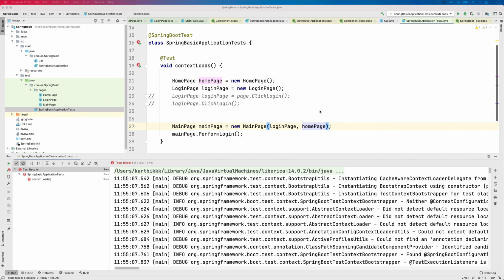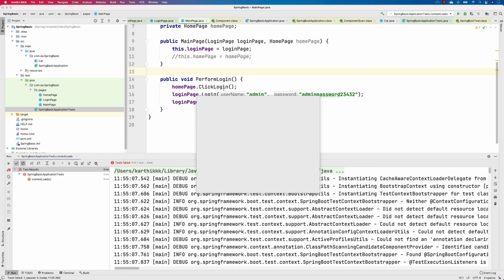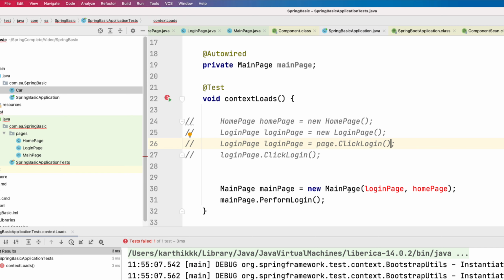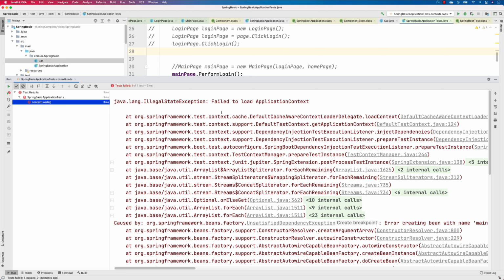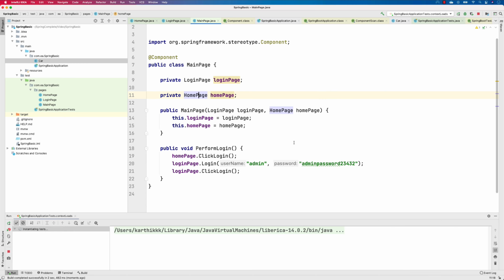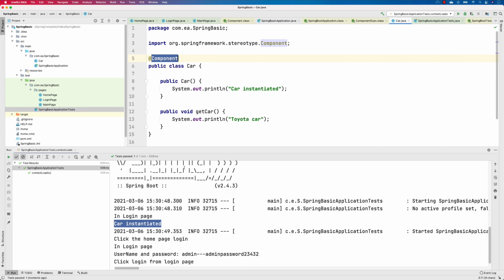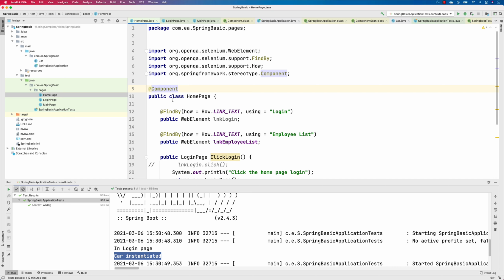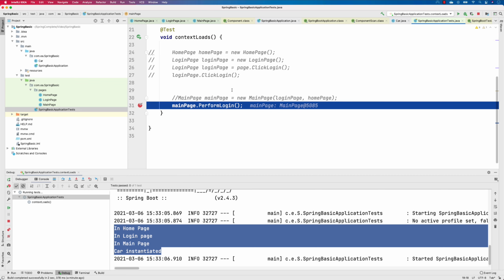Part 8 - Spring Boot Constructor Injection in Selenium POM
In this video, we will discuss Spring boot Constructor Injection in the context of Seleniums Page Object Model